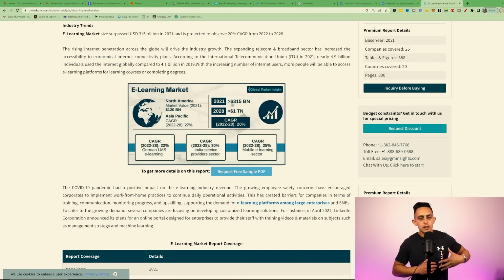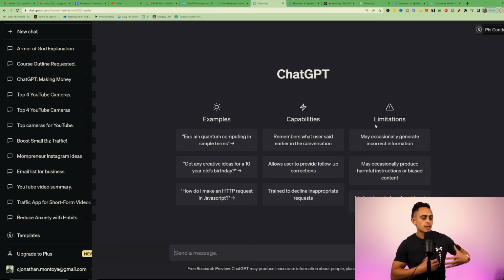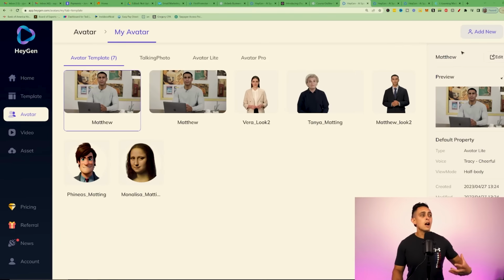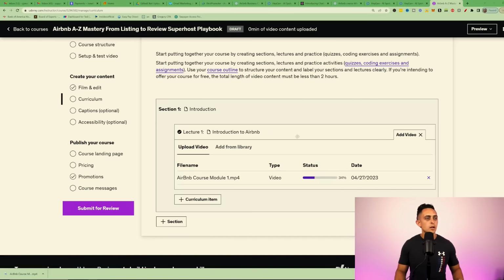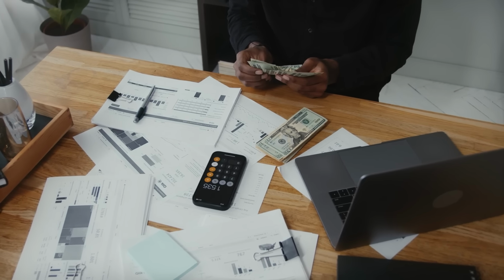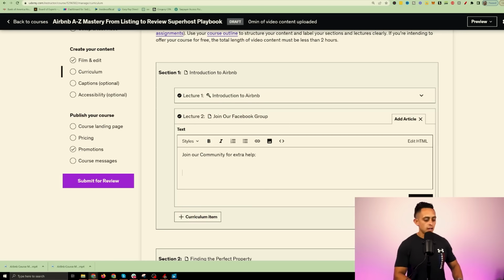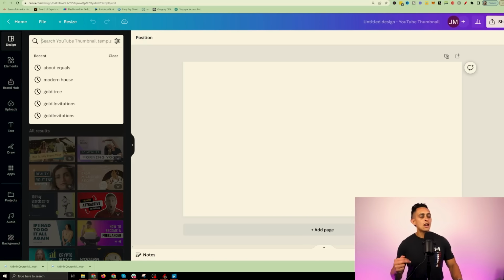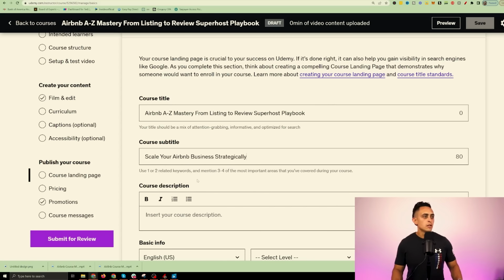ChatGPT Created An ENTIRE Online Course & Videos in a DAY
ChatGPT Created An ENTIRE Course & Videos in a DAY

Want to QUIT YOUR JOB Faster? Join my Signature 4 Phase Program Where I show you Exactly how I take Complete Beginners from 0 to 100k Months (COACHING INCLUDED)

WHAT'S THIS VIDEO ABOUT?
Creating an online course using ChatGPT, Heygen, and Udemy can be a lucrative way to monetize your expertise and share your knowledge with a global audience. To create an online course and make money from it, you need to first choose a topic that you are knowledgeable about and that has a market demand. You can then use ChatGPT and Heygen to generate content for each section of the course. Create video lectures for each section and edit and refine them to ensure that they are of high quality and engaging.

Once you have created the course material, you can upload it to Udemy, a popular online learning platform. You can set a price for your course, and Udemy will take a percentage of the revenue. To promote your course, use Heygen to create marketing materials such as course descriptions and social media posts. Share your course with your network and advertise it on Udemy. You can also use paid advertising such as Facebook ads to reach a wider audience.

Monitoring student feedback and making changes as needed is crucial to ensure that your course is effective and engaging. Use Heygen to create announcements and course updates for your students, and to keep them motivated throughout the course.

By creating and selling your course on Udemy, you can earn revenue through student enrollments. While Udemy takes a percentage of the revenue, you can set your own price for the course. You can also create multiple courses on different topics to increase your revenue stream. With dedication and hard work, creating an online course using ChatGPT, Heygen, and Udemy can be a great way to monetize your expertise and earn a passive income stream.

KEY MOMENTS IN THIS EPISODE
00:00 ChatGPT Created An ENTIRE Course & Videos in a DAY
01:38 How To Create An Online Course Using ChatGPT
05:06 How To Create An Online Course with HeyGen
09:30 How To Upload A Course To Udemy
17:03 How To Make Money with Online Courses
19:57 How To Create A Course Landing Page